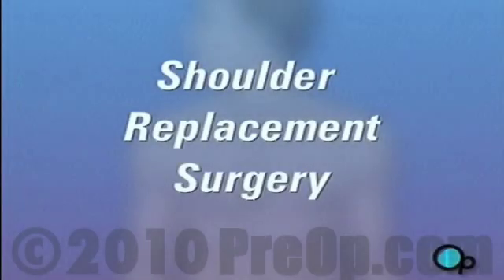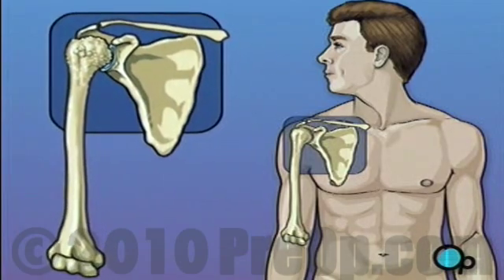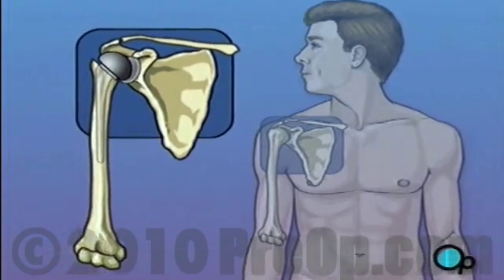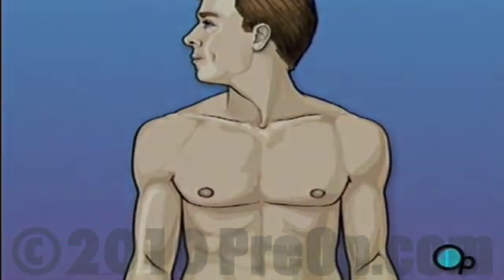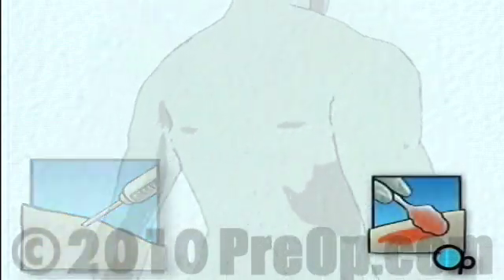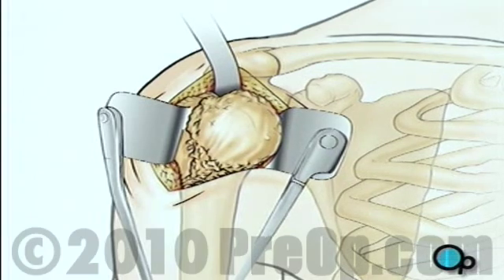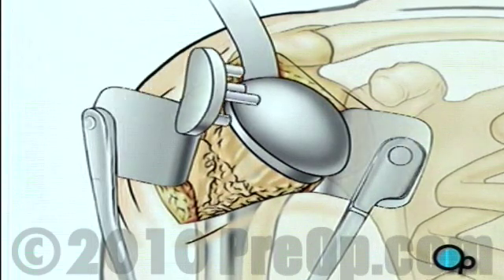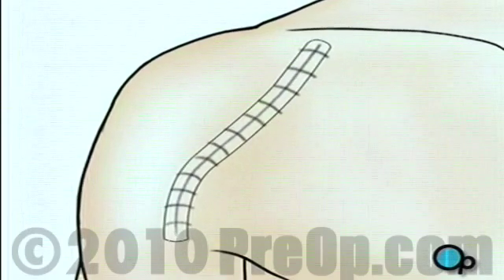Shoulder Replacement Surgery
Your doctor has told you that need to undergo shoulder replacement surgery. But what does that actually mean?

As long as the upper arm can slide against the shoulder, you are able to move your arm comfortably. But over time, especially in patients who suffer from arthritis, the shoulder joint can wear down.

In this procedure, the ball-shaped bone at the top of the upper arm is removed ...
... and replaced with a metal substitute.